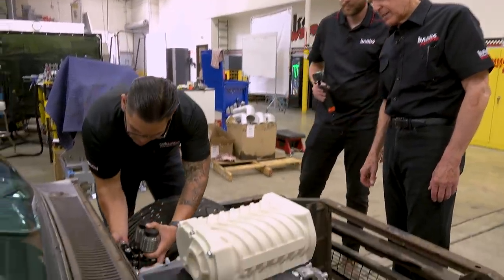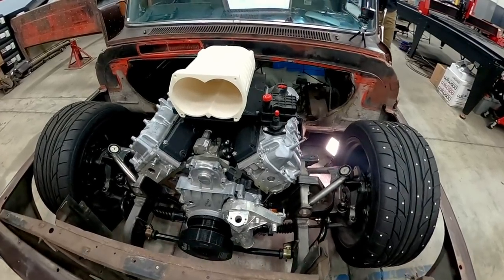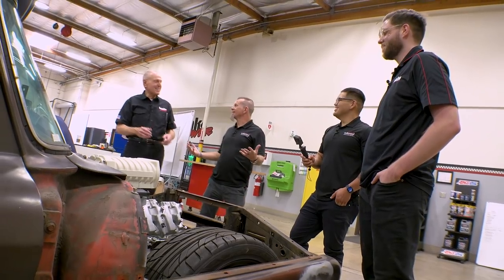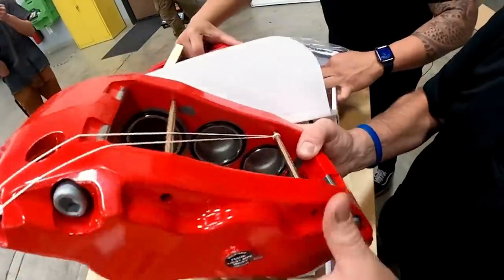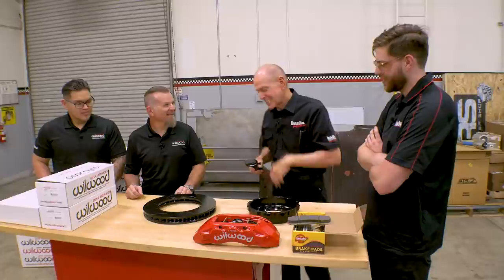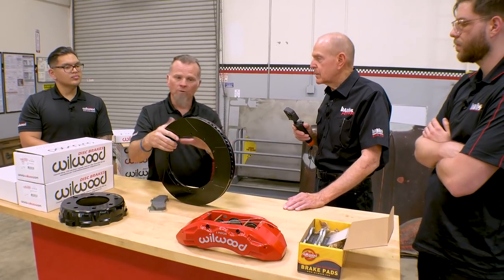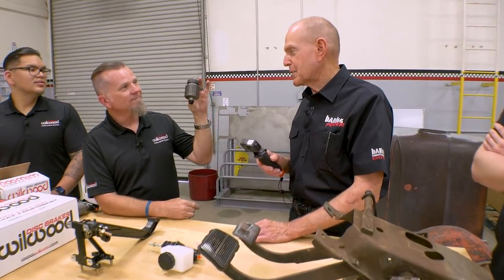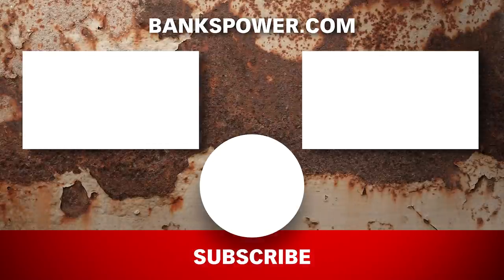Massive brakes for our Supercharged Duramax powered '66 Chevy | BANKS BUILT Ep 24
Gale announces his top speed goal for our ’66 Chevy pickup. But getting to that speed isn’t the issue. It’s stopping power that we’ll need help with. That’s where Wilwood Engineering comes in. We need a TX6R big brake kit front and rear.  Wait until you see the size of these calipers and rotors.

Wilwood offers the TX6R big brake kit for 2011-19 GM 2500/3500 HD as well as Ford, and RAM full-size pickups.

Aeromotive Fuel Systems
Empire Fabrication

00:00 Intro
00:24 Gale meets Wilwood
00:59 LokJaw
02:23 Gale explains our Duramax
07:39 How we'll stop it
14:00 Pedal assembly
17:00 Master cylinder
18:34 Next episode teaser